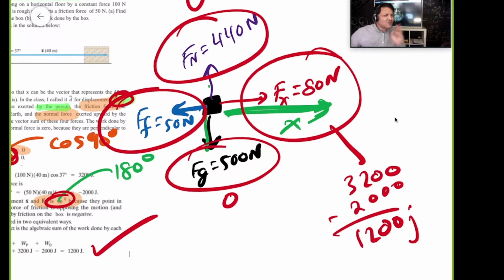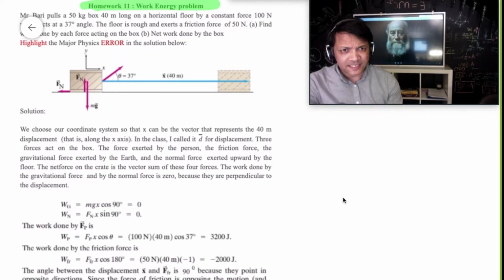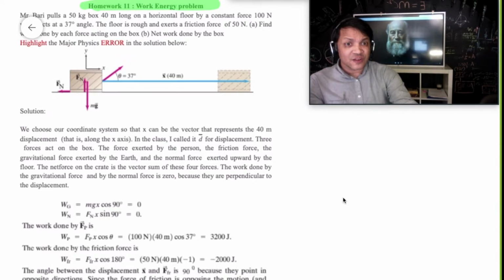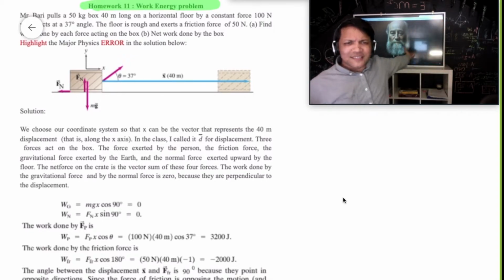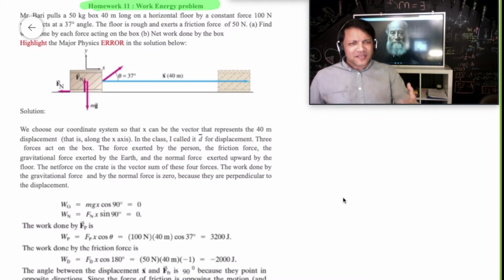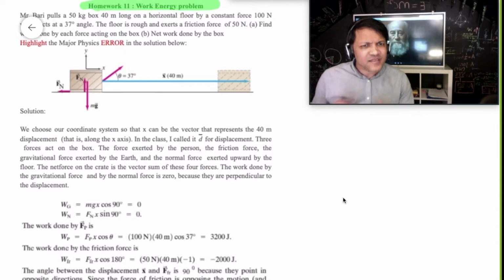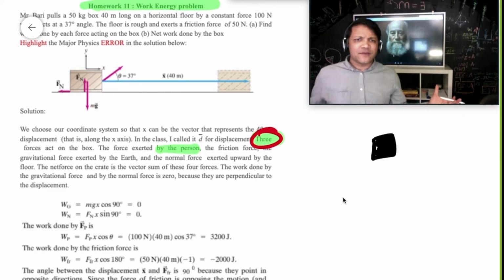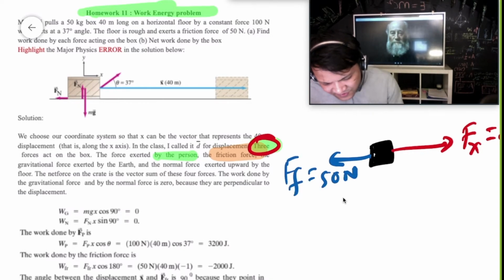HW11 : Work and Energy